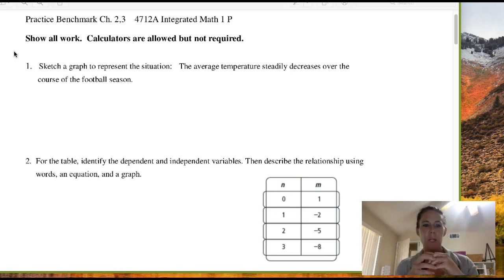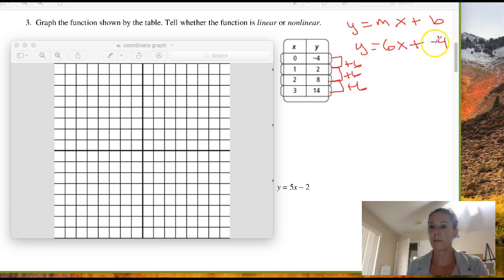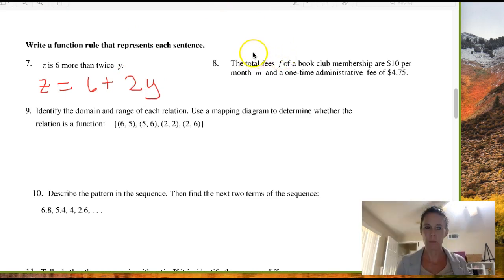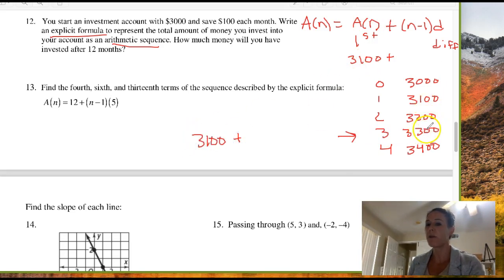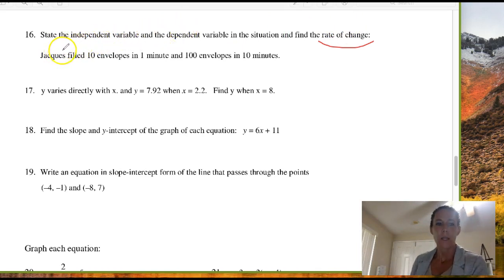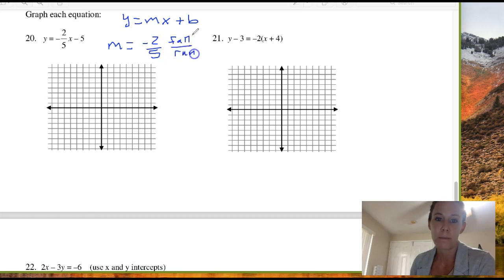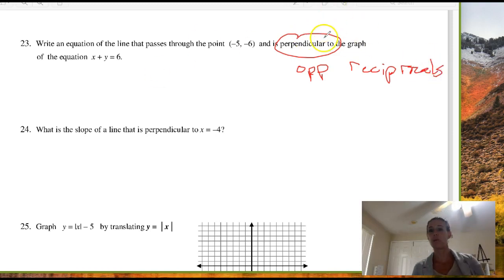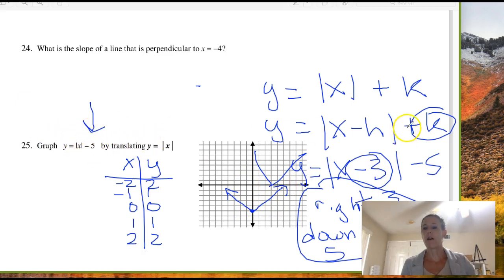Practice Benchmark Ch.2,3 (Math 1)